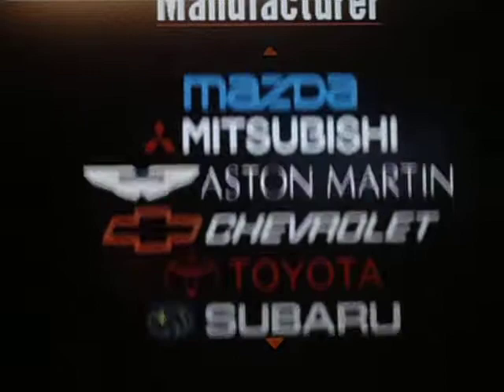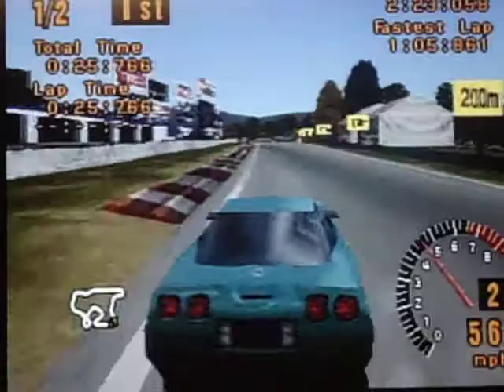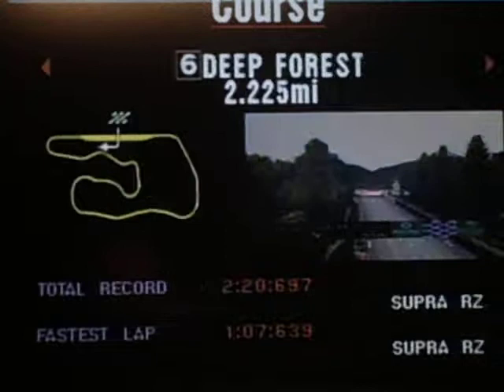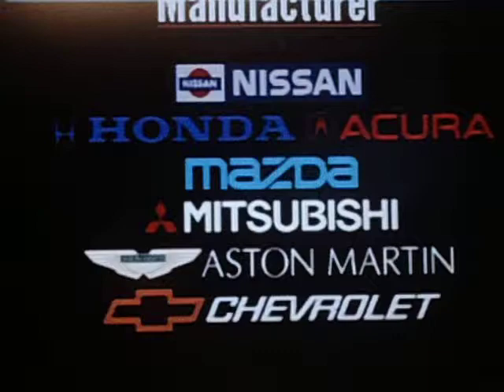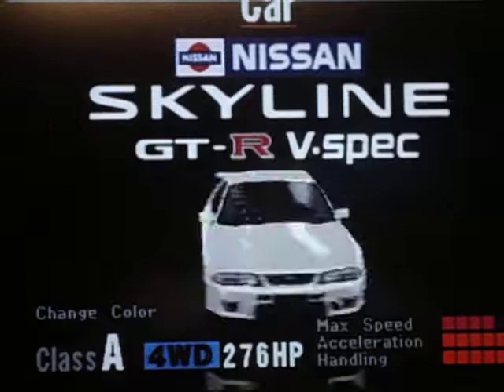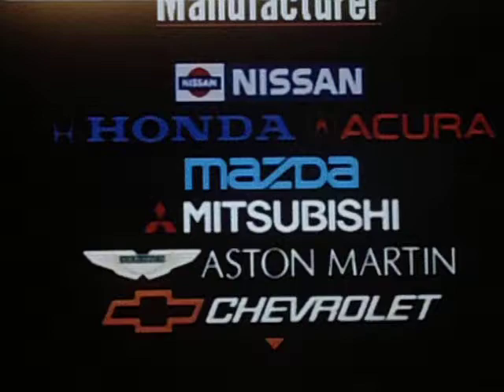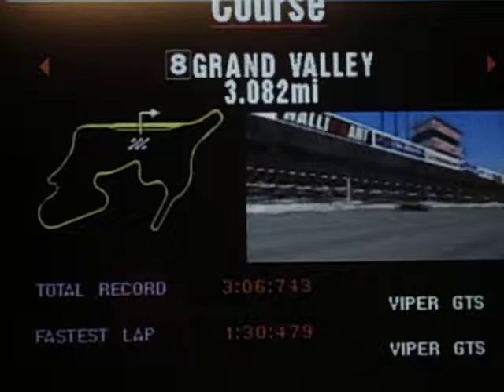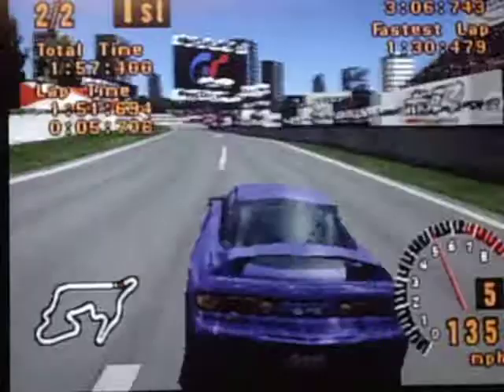Let's Play Gran Turismo (PS1) - Part 2 of 2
I'm back with the 2nd and final part of Gran Turismo 1 for the PS1, in which this time, I do the Bonus Tracks.

Here, it features a mention of my friend and my favorite YouNower, Emily Hiller